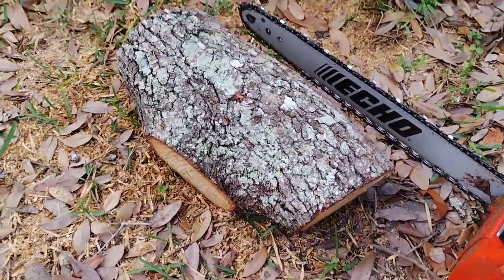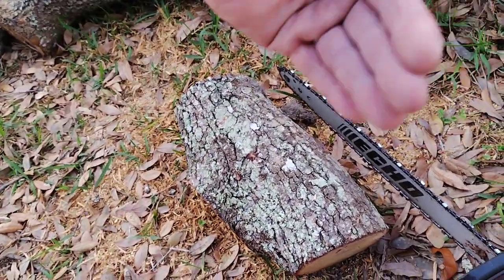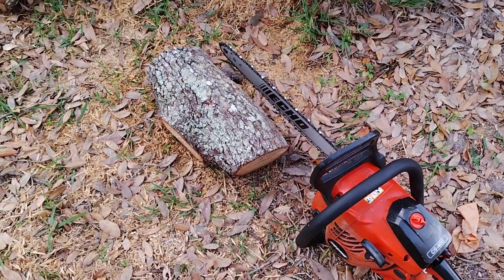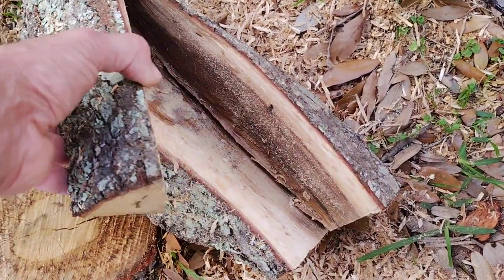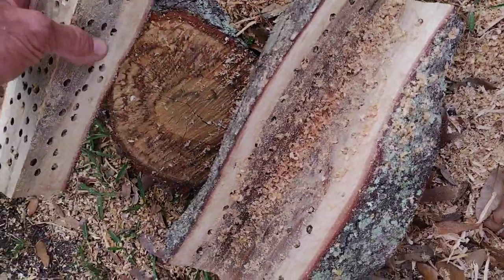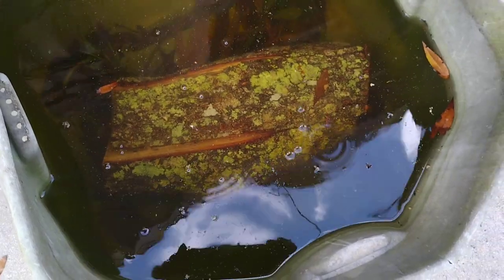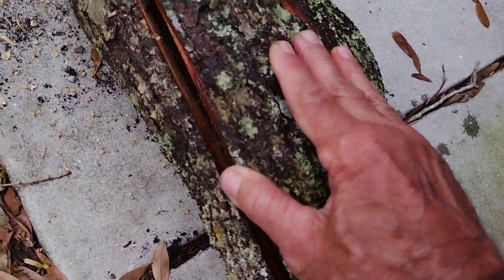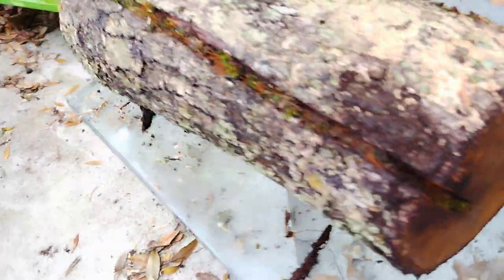new V log vlog. horizontal V log mushroom log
trying new things and this V-log system with moss.
So I figured I had to make a vlog of the V log..
old growth forest